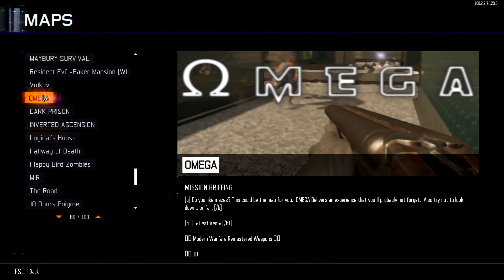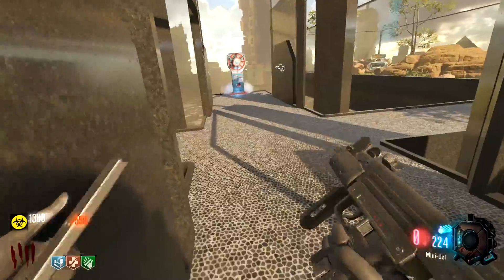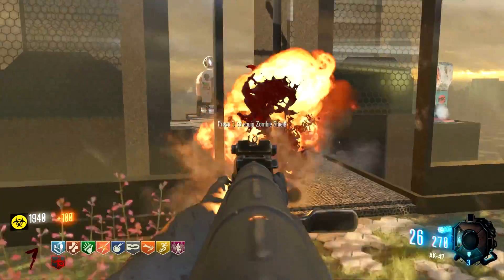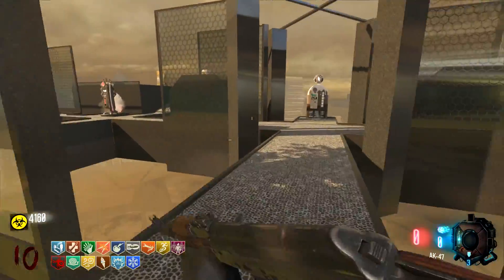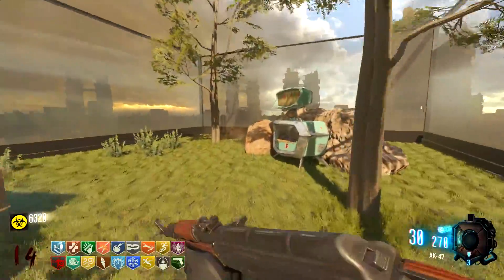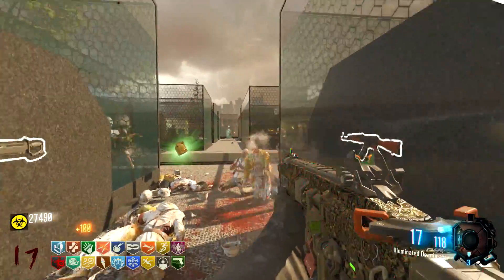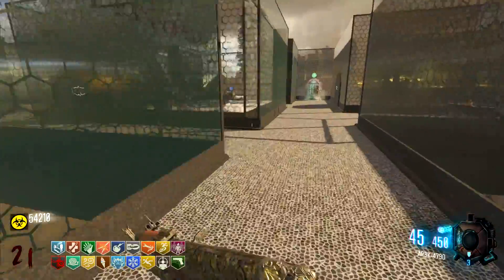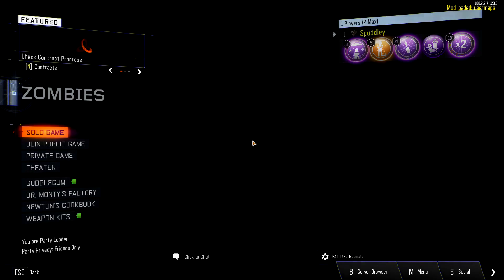OMEGA ZOMBIE MAZE CHALLENGE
I hope you enjoy this video. Stay awesome & have a great day ❤️🔔